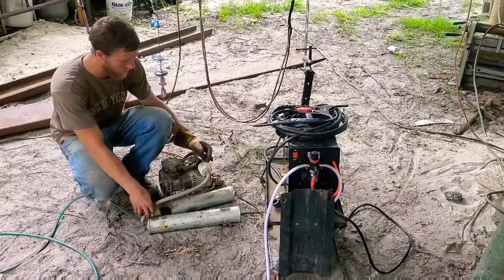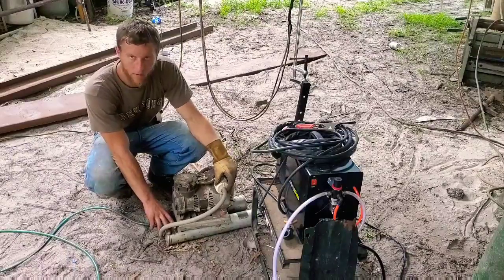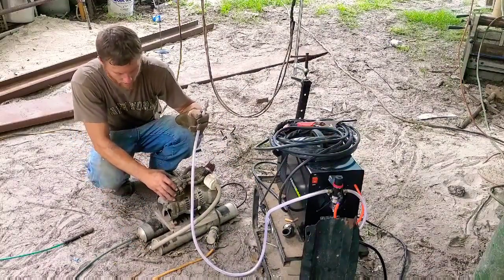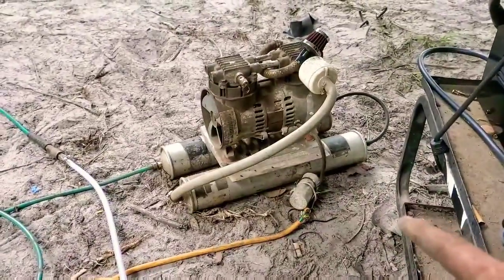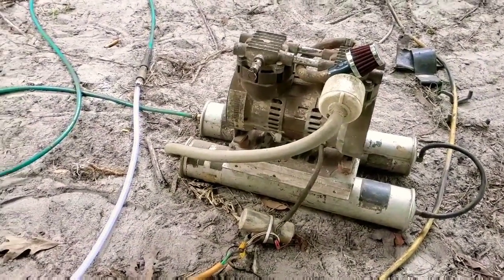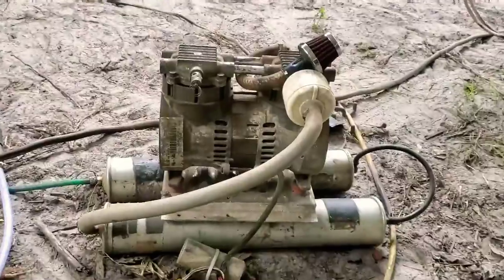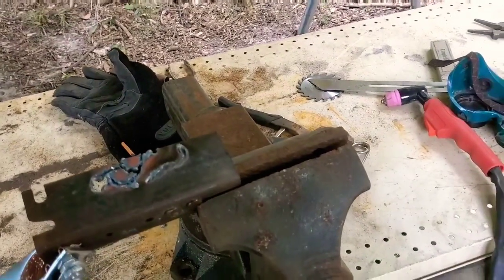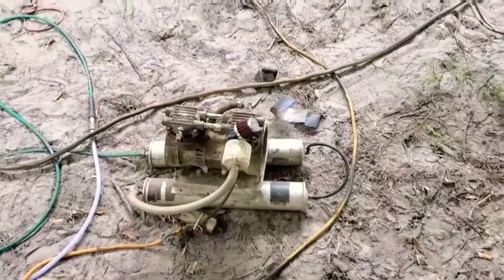DIY plasma cutter with built in compact air compressor. quiet constant air pressure!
This is how I used a oxygen concentrator to build a portable high output air compressor for my plasma cutter.  I'm working hard to improve my content of my channel and subscriptions really help motivate me to improve my videos.